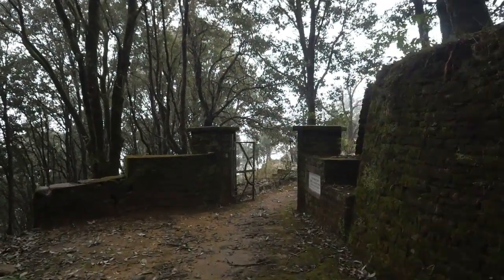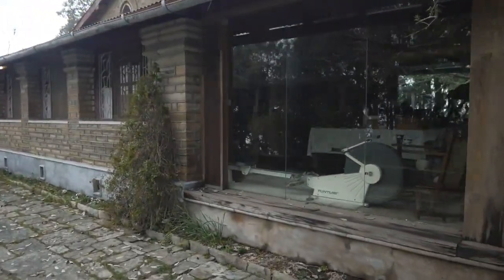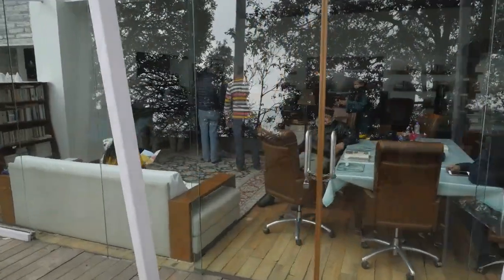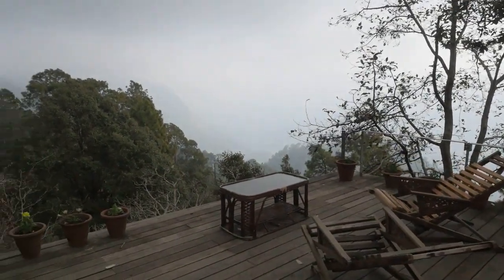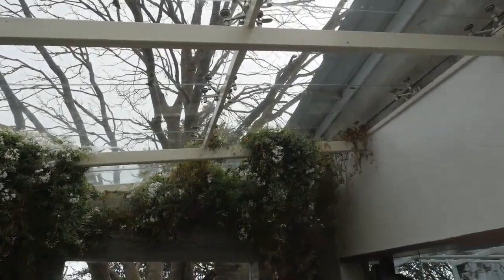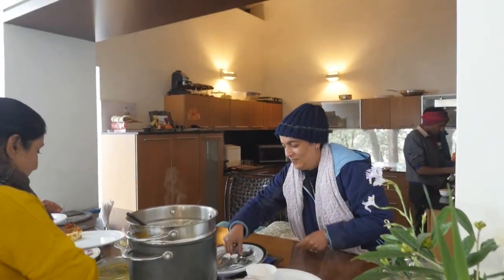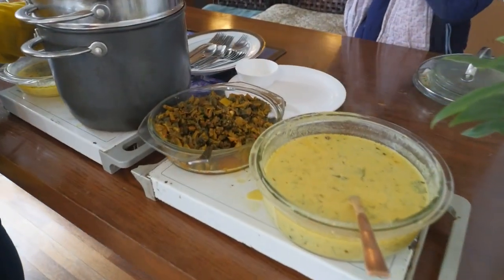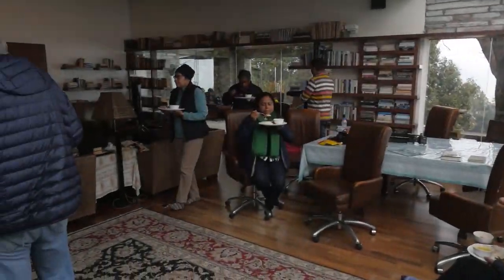Ramesh Tahlan HTG Workshop Silent Trail Sanctuary P9060397 Arrival